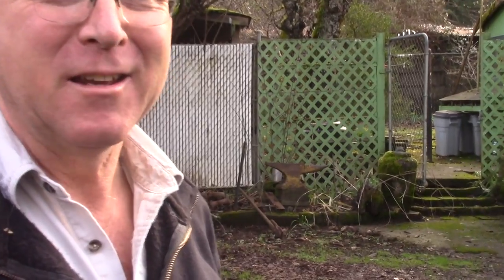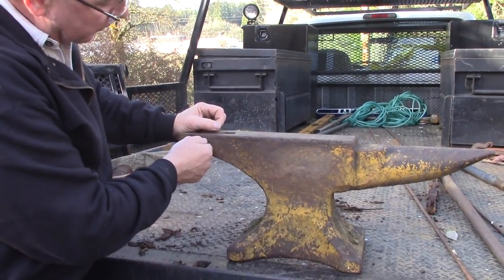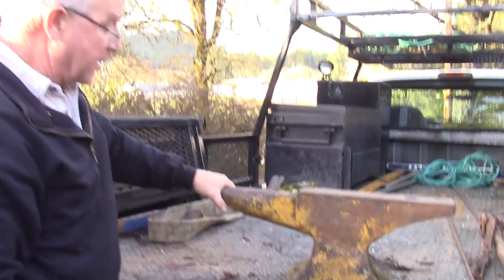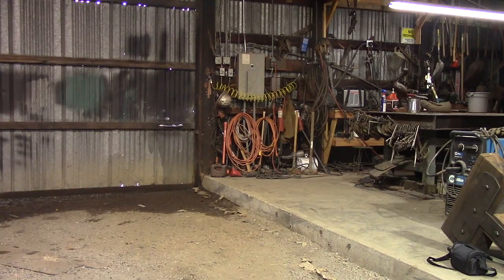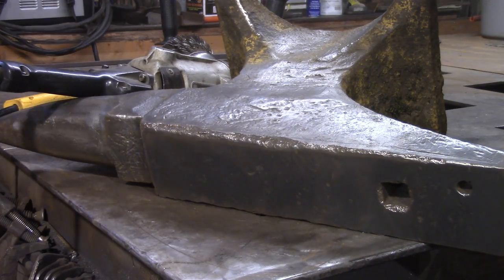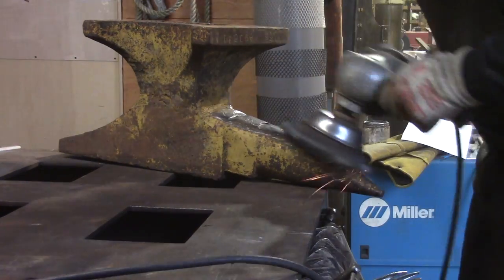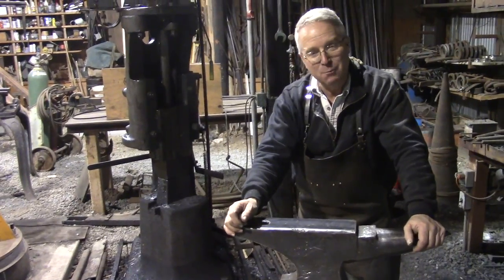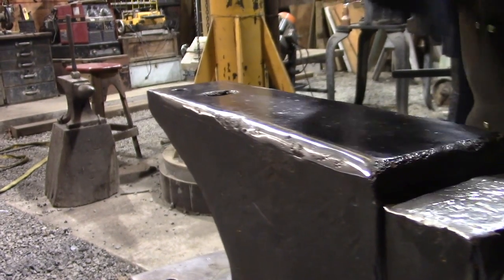How To Find An Anvil